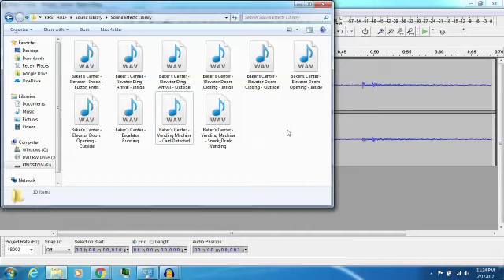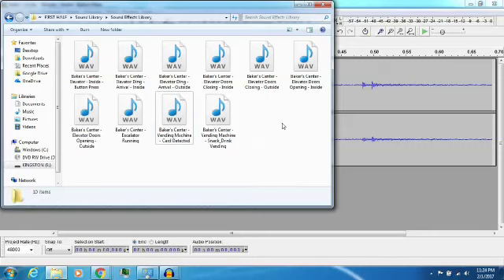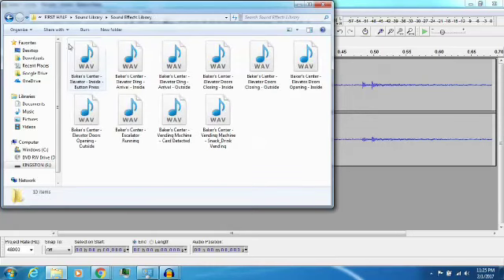How I Organize my Sound Effects Libraries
Originally uploaded to Vimeo on February 2, 2017

ORIGINAL VIMEO DESCRIPTION:

*These sound effects are made available in the public domain.

Another one of my college creative projects asks me to record and organize sound effects around campus.  This video shows what sounds I've recorded as well as how I organize them so that I can manage them quite easily.

I'm the Blender Bro, and as always, keep on blending, bro!